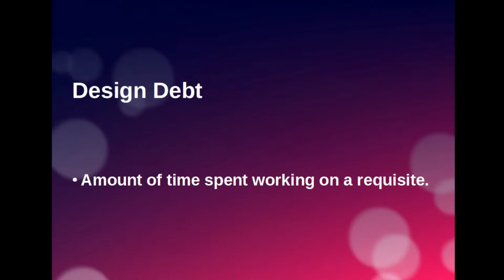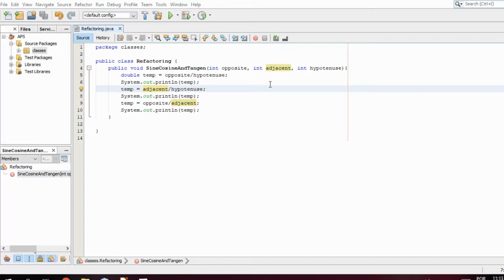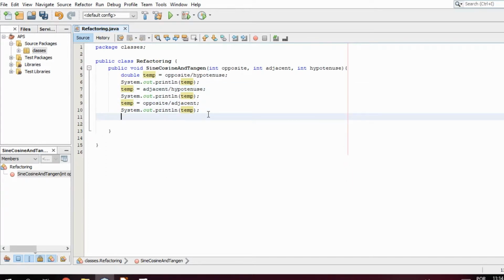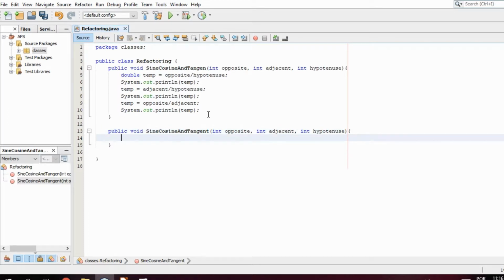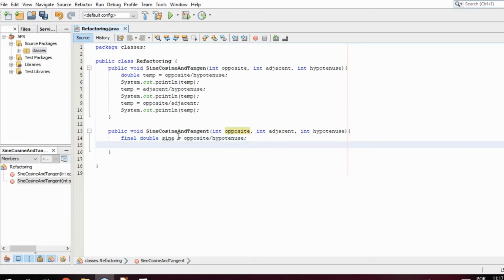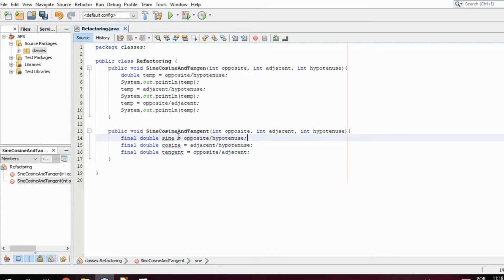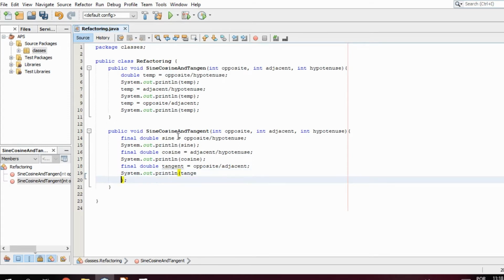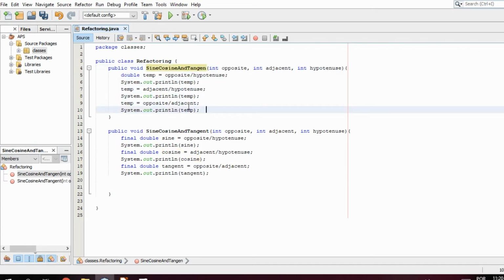Split Temporary Variable Refactoring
In this video I'm going to walk you through the basics of refactoring, teaching you an easy to implement refactoring method called Split Temporary Variable, AKA Split Variable.